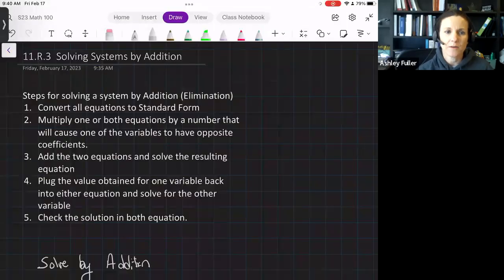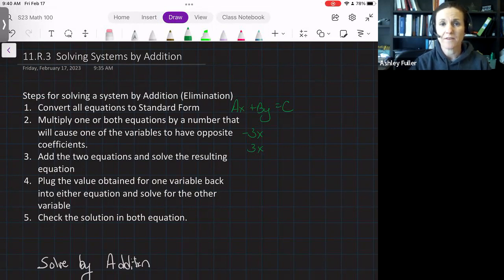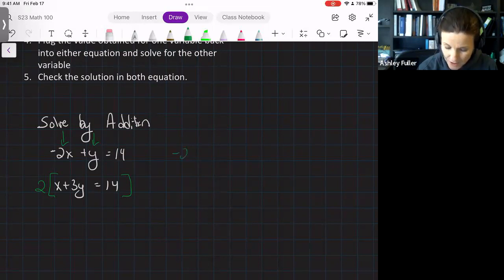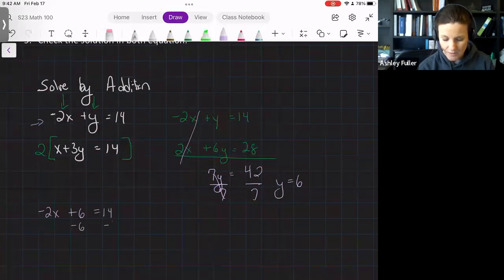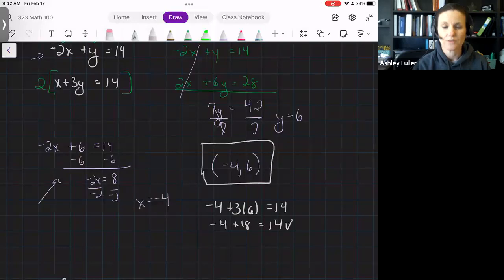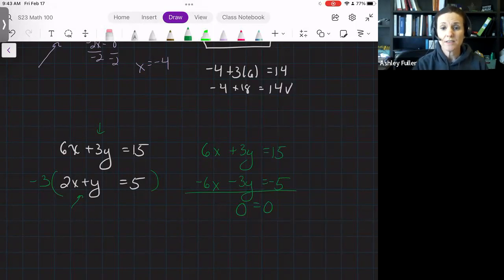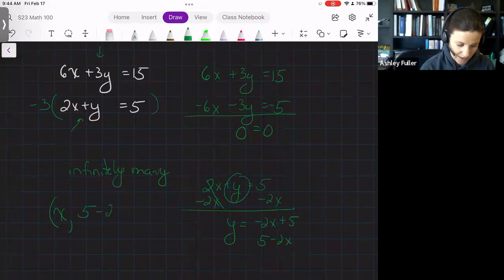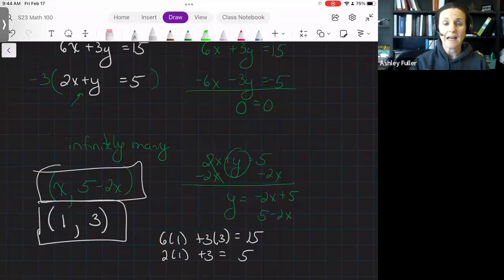11.R.3 Solving Systems by Addition